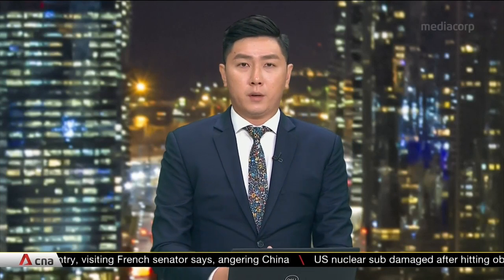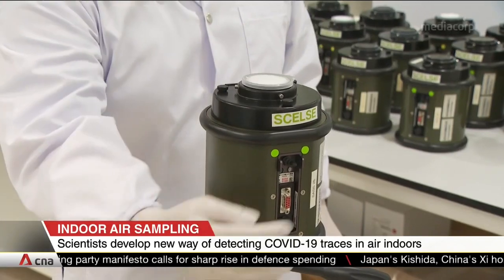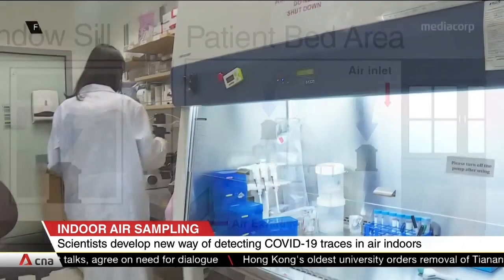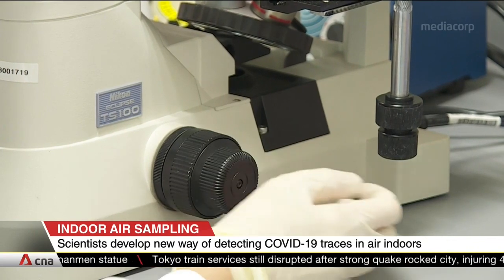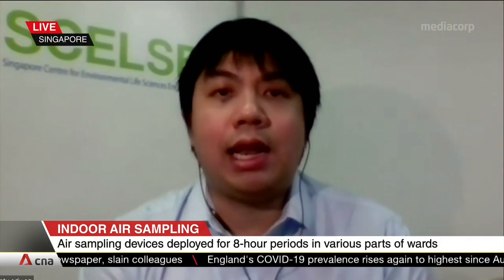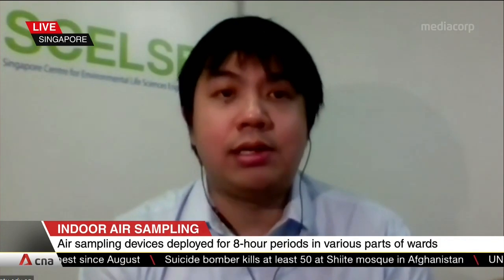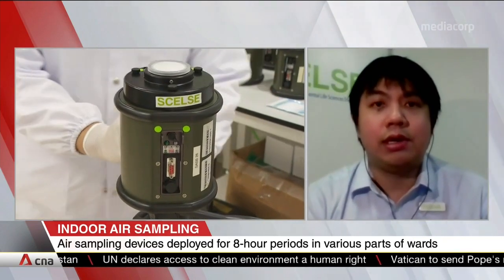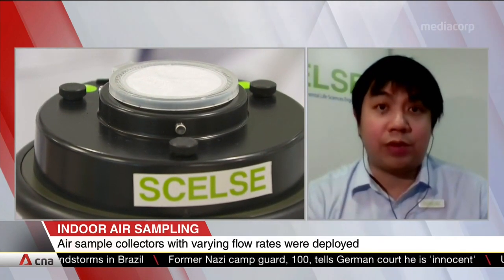COVID-19: Dr Irvan Luhung and Assoc Prof David Allen on indoor air sampling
A new study has raised the possibility of a surveillance system to detect airborne coronavirus particles. Researchers from NTU and NUS have said this would help provide early warning of the risk of infection, particularly in hospitals and nursing homes. Singapore has seen mega-clusters emerge in these settings before. Dr Irvan Luhung, senior research fellow at NTU's Singapore Centre for Environmental Life Sciences Engineering, and Associate Professor David Allen from the Infectious Diseases Translational Research Programme at NUS shared more details.